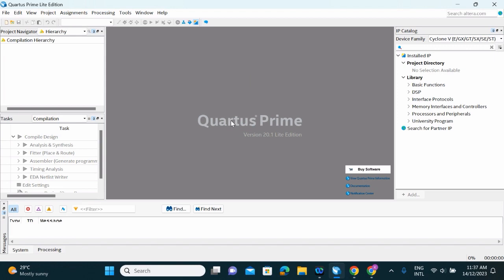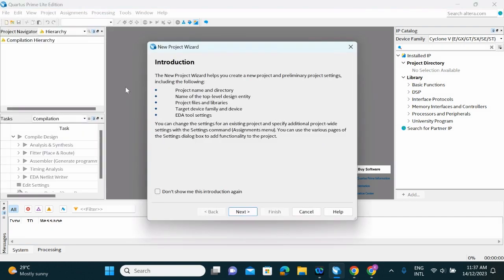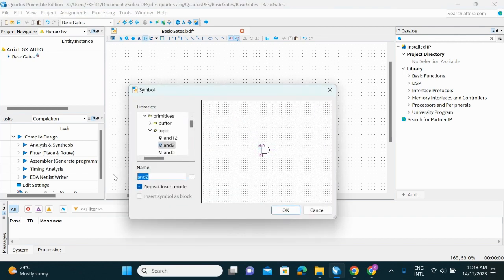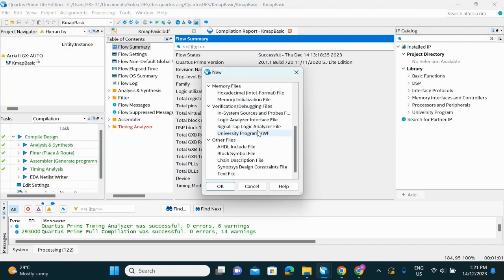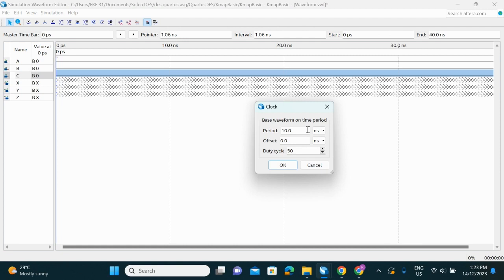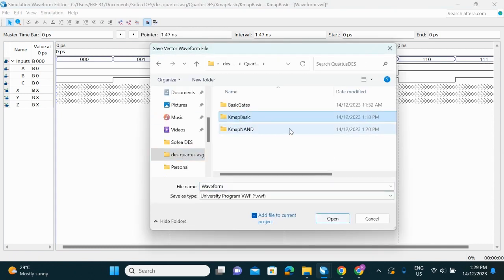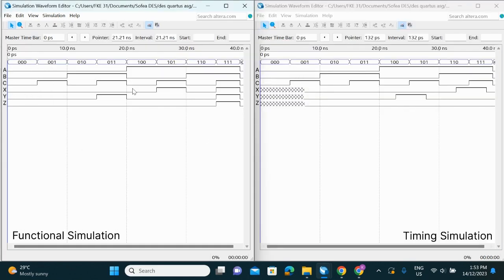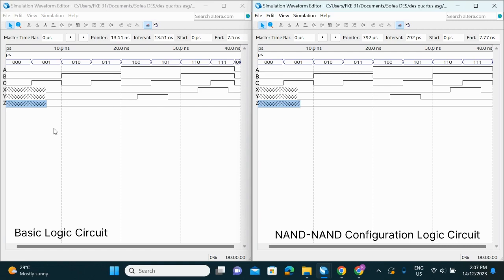Creating Logic Circuit and Perform Analysis for Stimulation in Quartus